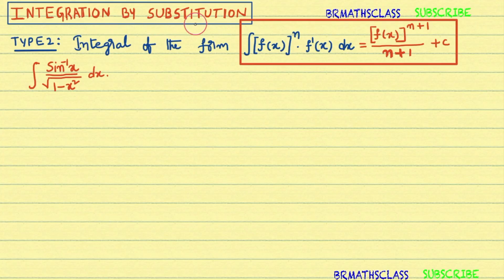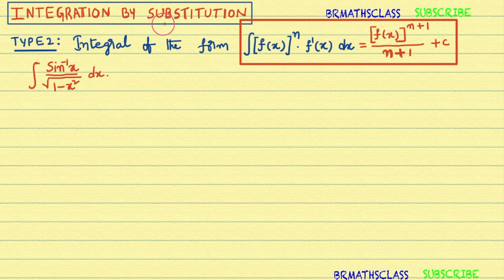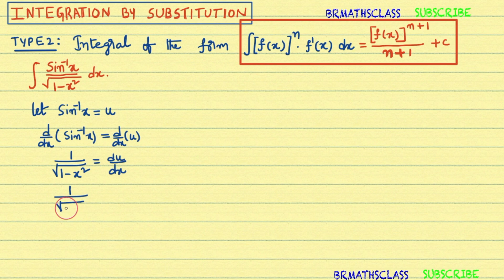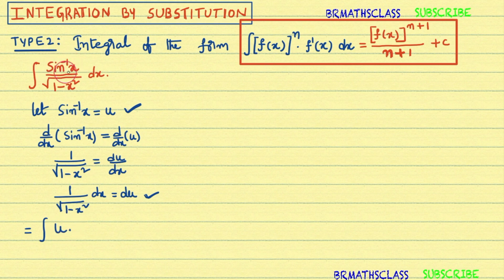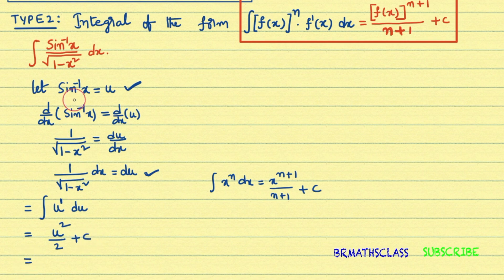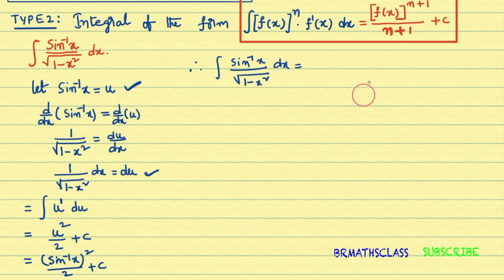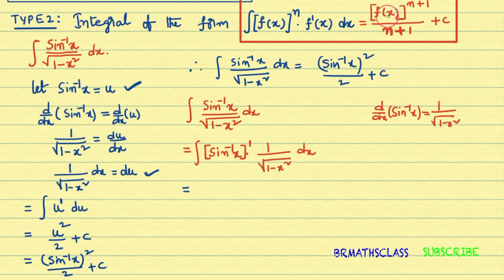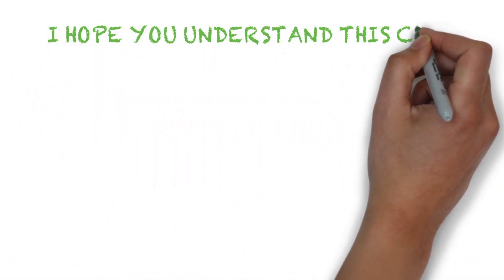#24. INTEGRATION BY SUBSTITUTION | INTEGRATION CLASS 12